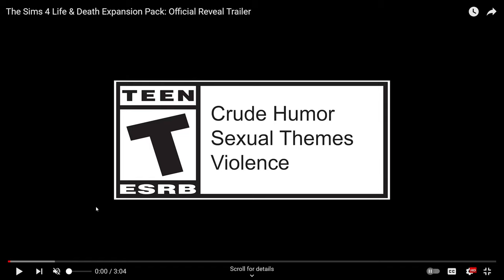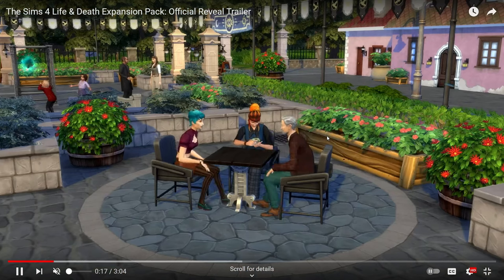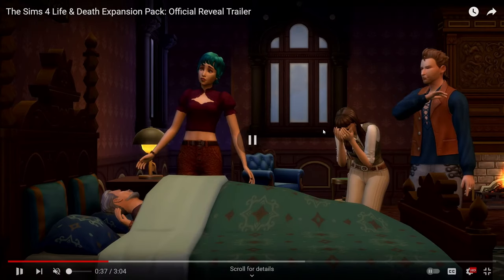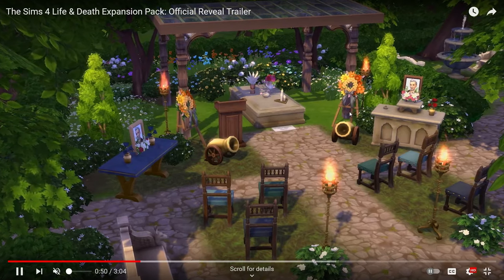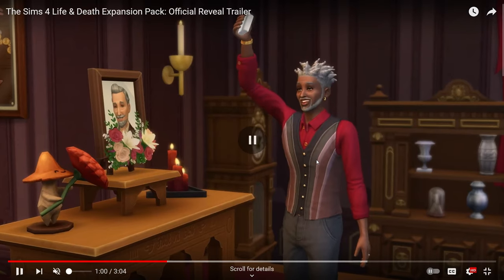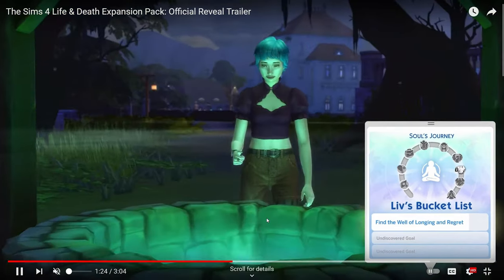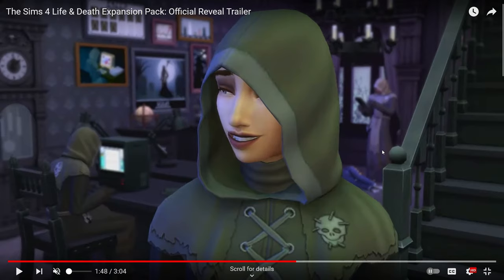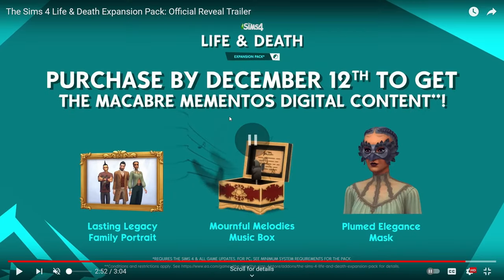The Sims 4: Life and Death | Detailed Trailer Reaction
💚 My detailed reaction to the Sims 4 First Look Trailer from 10/3/2024. I go frame by frame to analysis and come up with ideas of what more we can learn about this pack from the 3 minute trailer they gave us